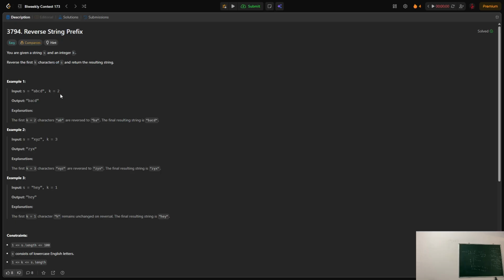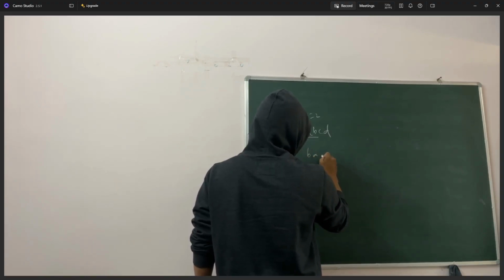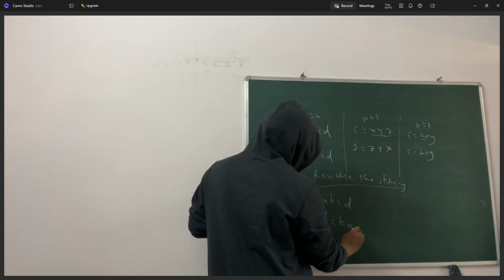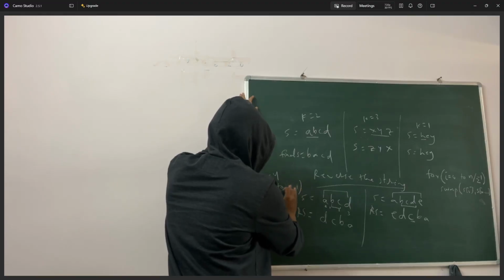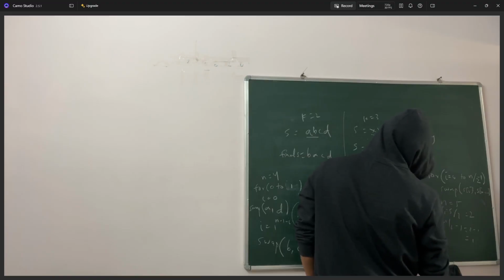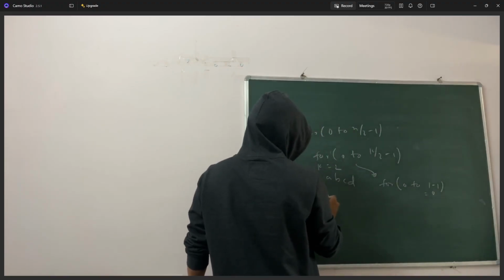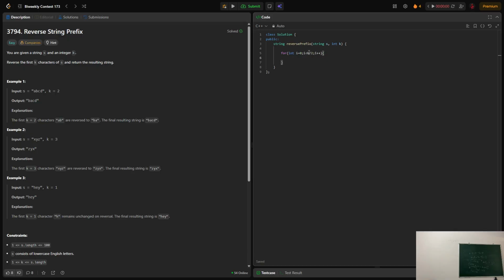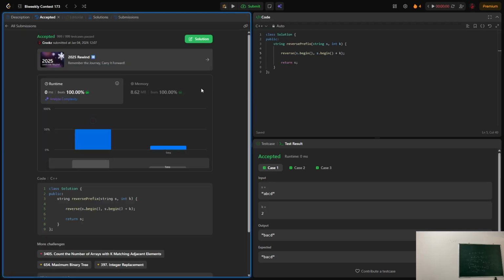3794. Reverse String Prefix | Leetcode | Biweekly Contest 173